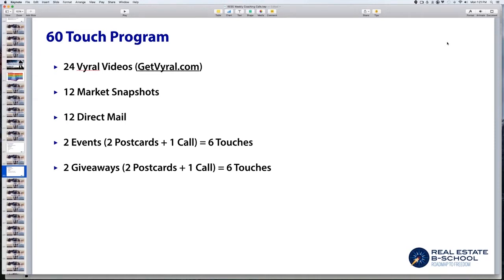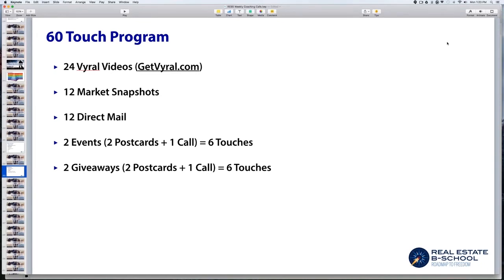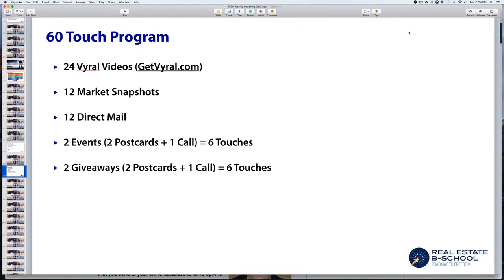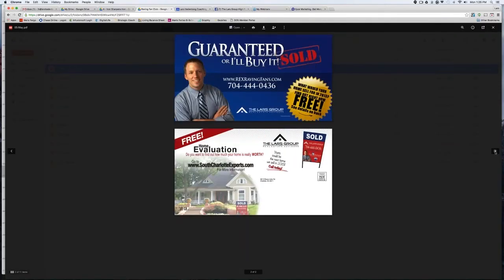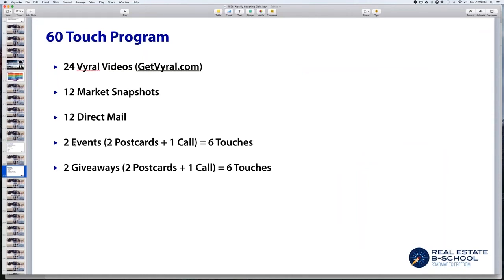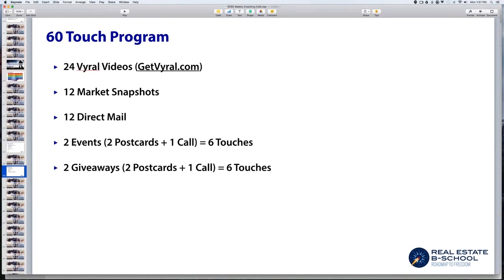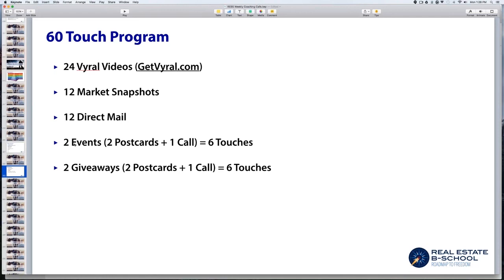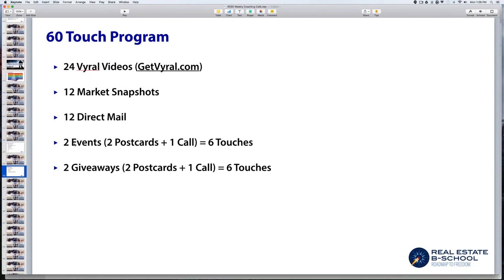What is the 60-Touch Program?